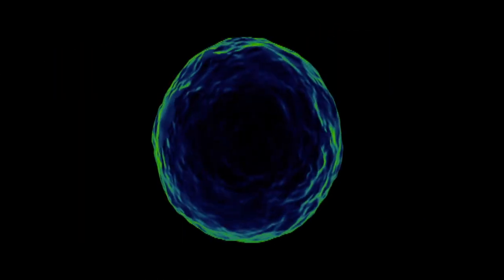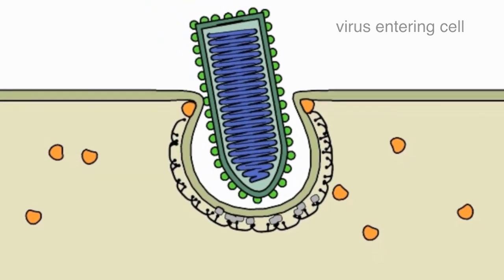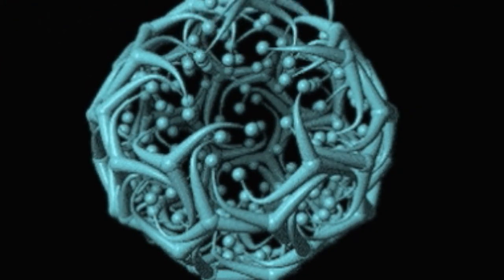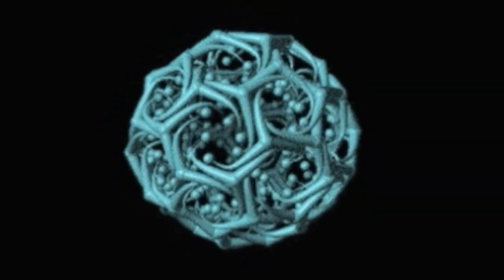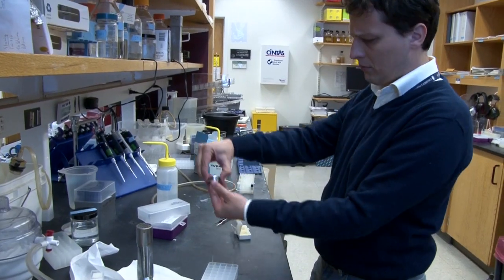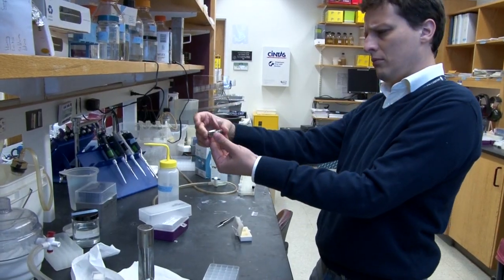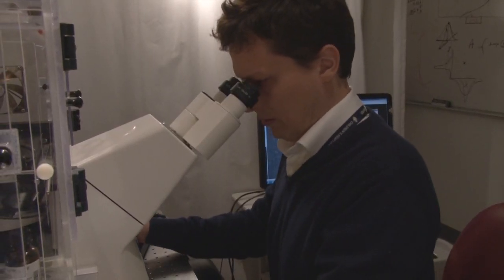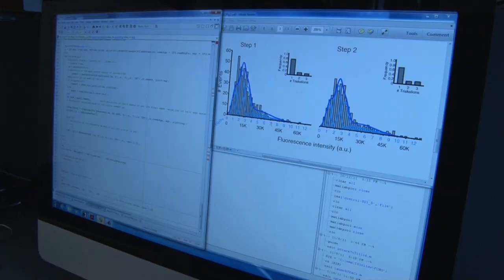Building Bubbles: Surprising insights into how molecules move in and out of cells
Scientists have captured real-time footage of how a crucial cellular process begins, findings that overturn a long-held theory about how the chaotic machinery of life organizes itself. This research also provides new ways to think about how drugs might interact with life's moving parts at the molecular level.